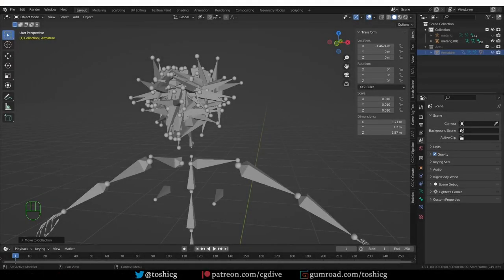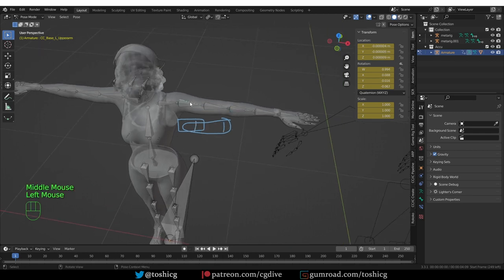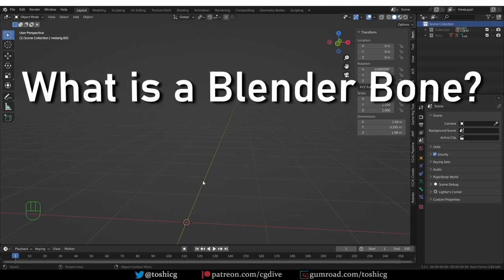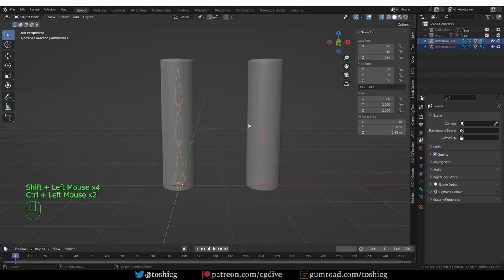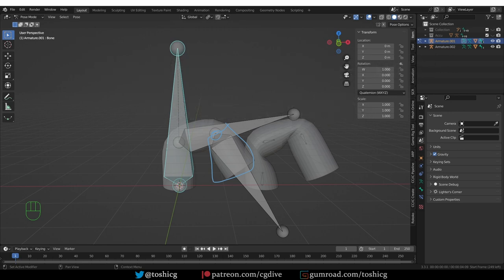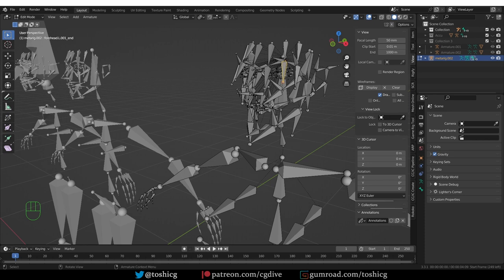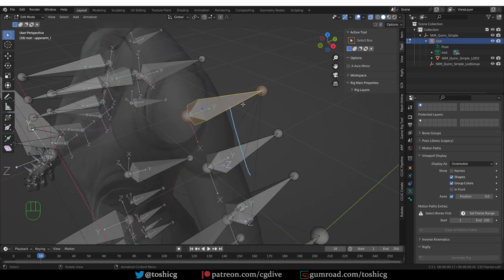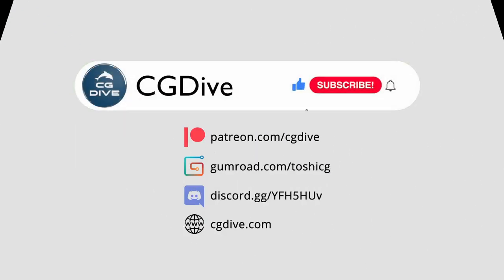[Blender] Fix Wrong Bone Length / Orientation of imported Rigs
RECOMMENDED PRODUCTS
Alive! Animation course in Blender

0:00 Wrong Length & Orientation of imported bones
1:46 Bone Representation in Blender (quick TLDR)
4:26 What is a Blender Bone?
5:55 Bone length does not matter?
6:14 Bone Length and Automatic weights
7:59 Bones in different 3d apps
8:47 Why FBX messes up Bone Length
9:33 Leaf Bones / End Bones in FBX export/import
11:47 Wrong Bone Orientations

her32756743edjhfkjhdfslkj